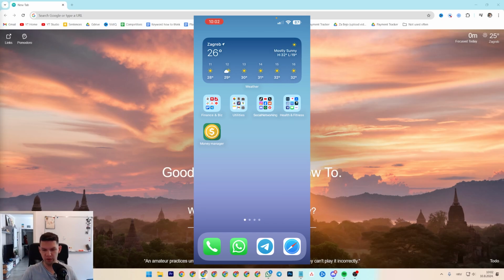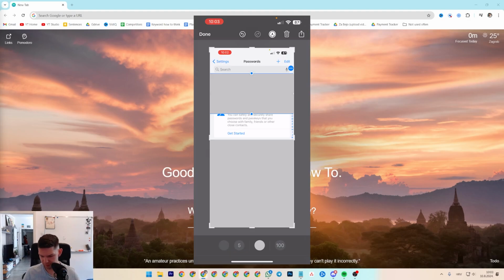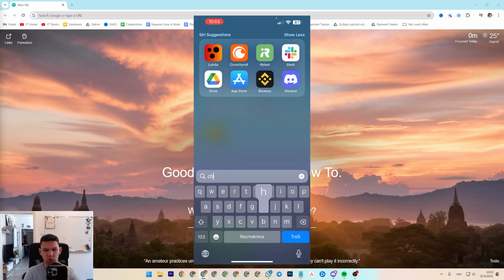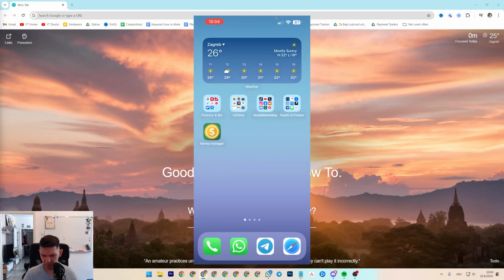How To Check TikTok Account Password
Learn exactly How To Check TikTok Account Password